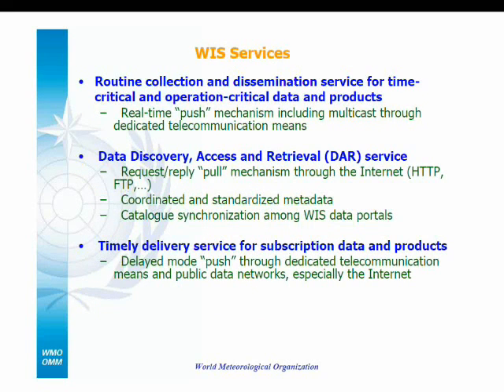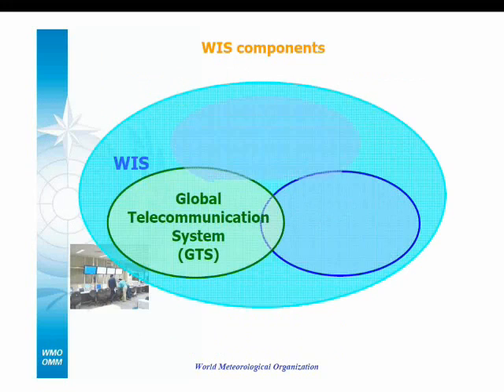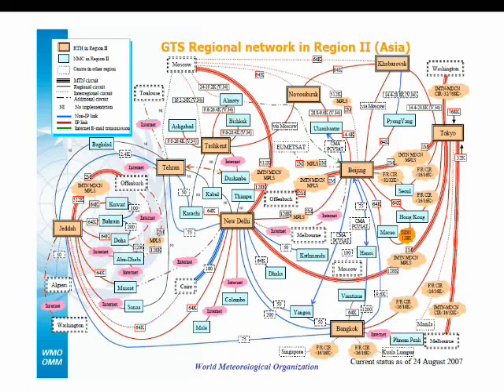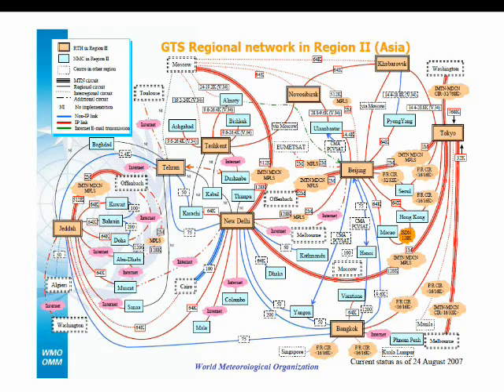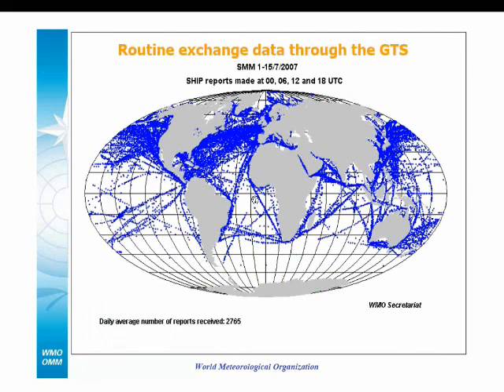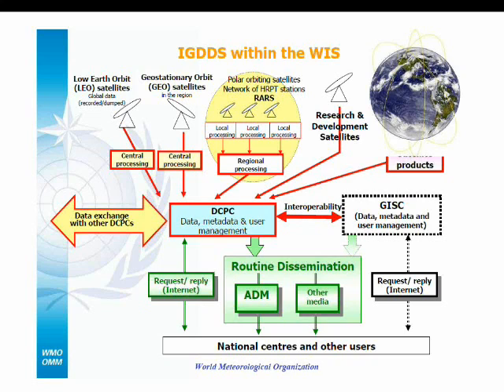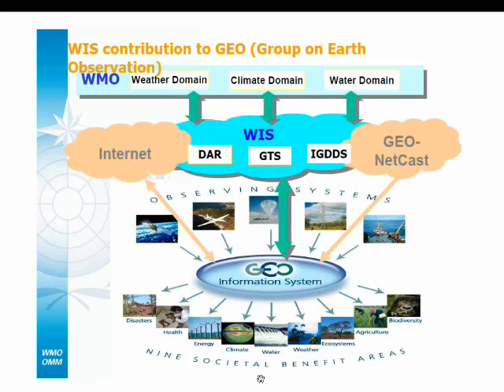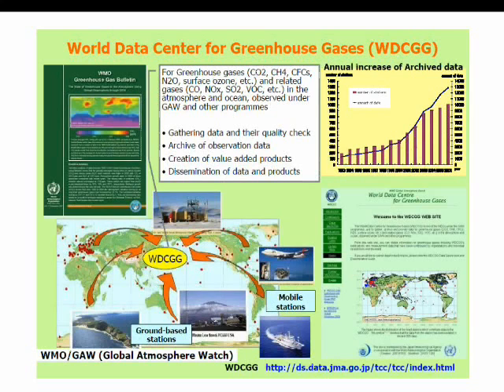Managing & Moving Weather, Water and Climate Information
ITU/MIC Symposium on ICTs and Climate Change, 15-16 April 2008, Kyoto, Japan, Session 3: ICTs for monitoring climate change. Presentation by Mr. Hiroyuki ICHIJO, Chairperson of the WMO Expert Team on the WMO Information System (WIS) and Global Telecommunication System (GTS) Communication Techniques and Structure.